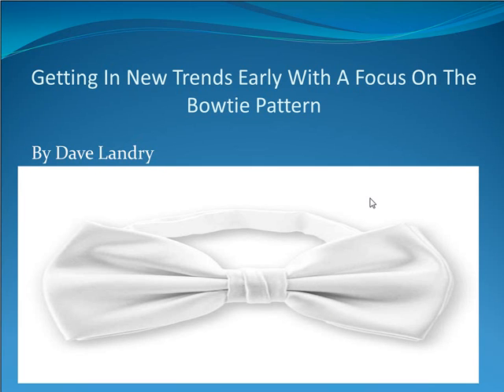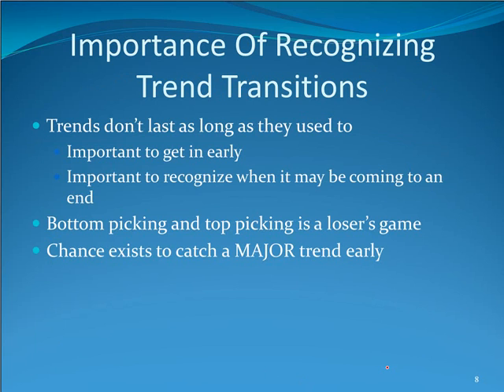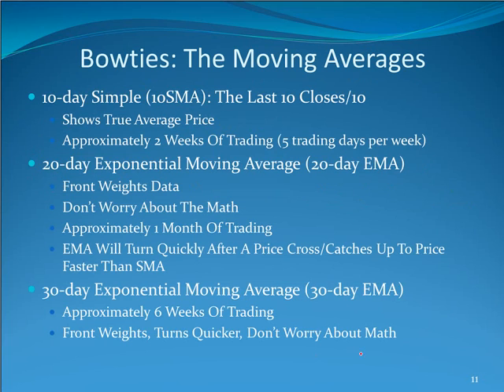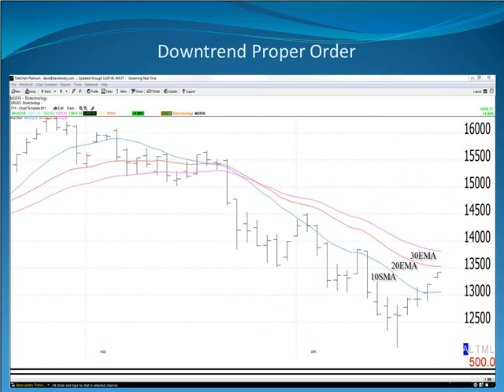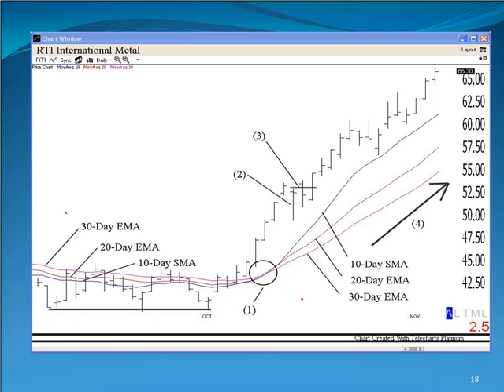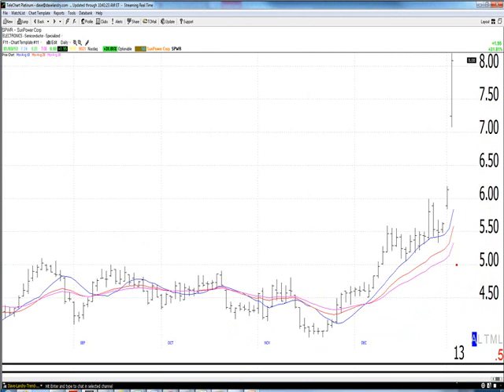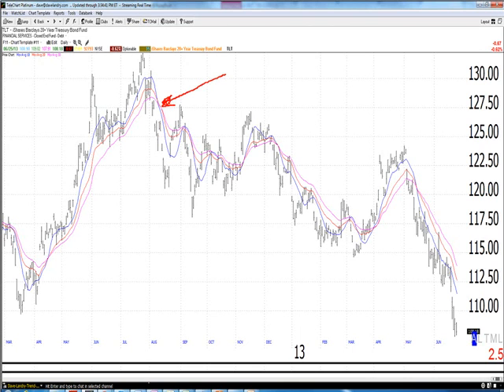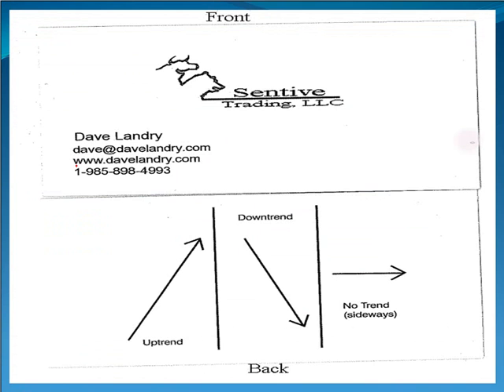Lesson: Trading The Bowtie Moving Average Pattern By Dave Landry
Getting into new trends early using the Bowtie pattern.